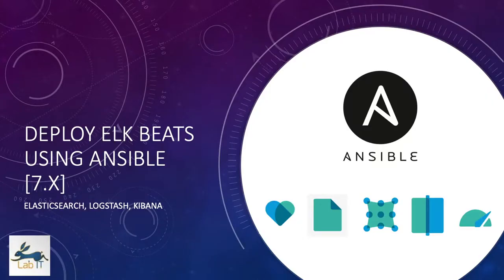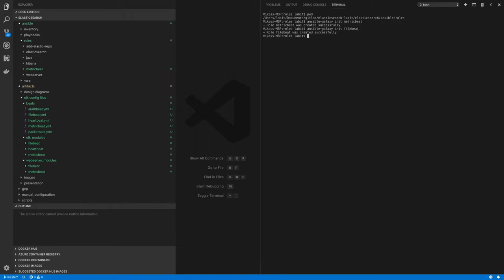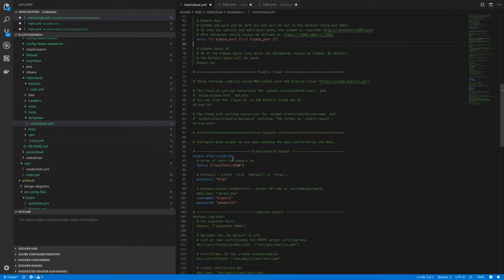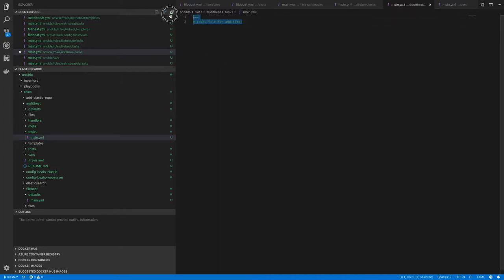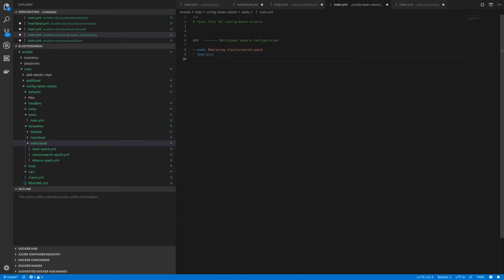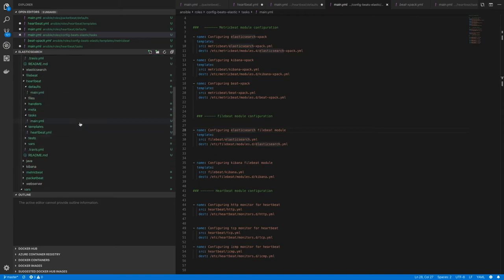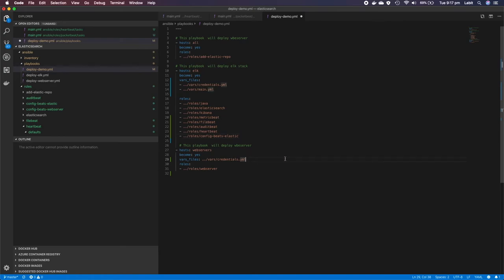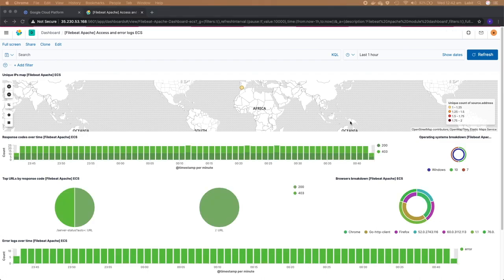How to Install Elasticsearch Beats using Ansible [ELK Stack 7.x]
Hey Guys
In this lecture, I will demonstrate how to install Elasticsearch beats using Ansible. We will deploy the following beats

1. Metricbeat
2. Filebeat
3. Auditbeat
4. Packetbeat
5. Heartbeat

We will also configure various modules for each beat.

This video is part of a playlist where I will demonstrate how to automate the deployment of ELK Stack (Elasticsearch, Logstash and Kibana ) and Beats( Heartbeat, Metric Beat, Packet beat, File Beat etc) using Ansible

We will use Google cloud platform to host our VMs.

Elasticsearch

Elasticsearch is a distributed, RESTful search and analytics engine capable of addressing a growing number of use cases. As the heart of the Elastic Stack, it centrally stores your data for lightning fast search, fine‑tuned relevancy, and powerful analytics that scale with ease.

Ansible

Ansible is an IT automation tool. It can configure systems, deploy software, and orchestrate more advanced IT tasks such as continuous deployments or zero downtime rolling updates.